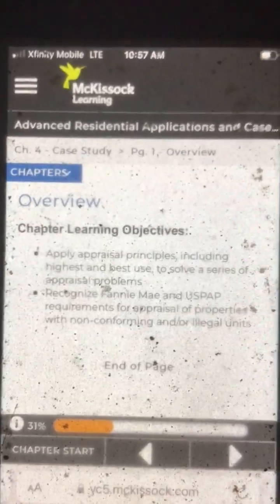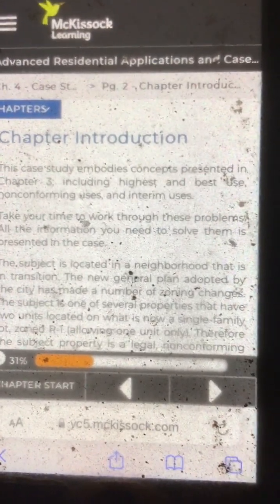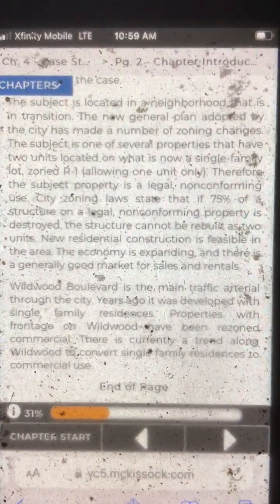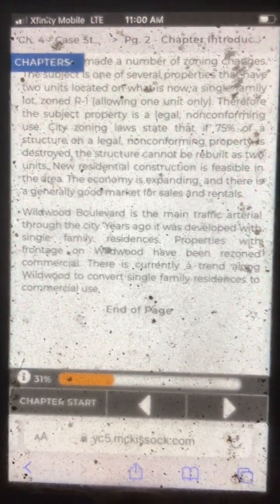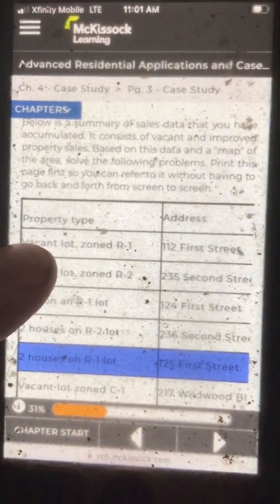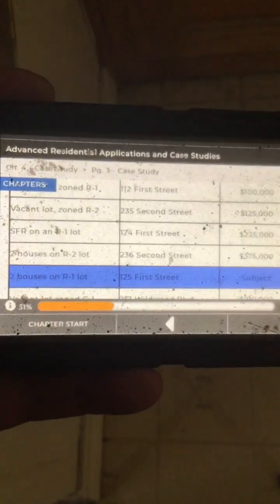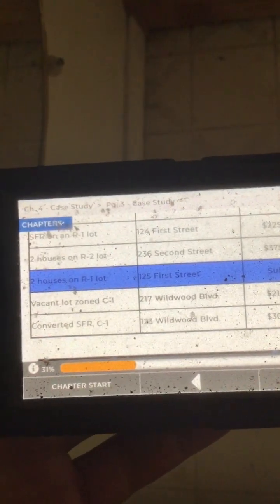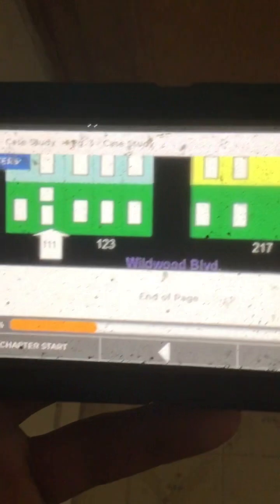Advanced Residential Applications and Case Studies, Chapter 4, Pages 1-3, Overview